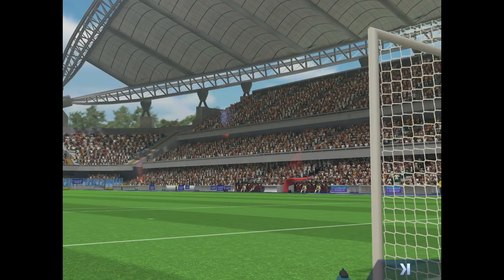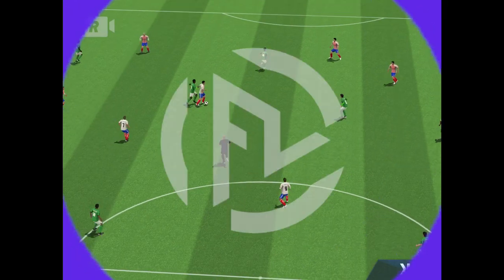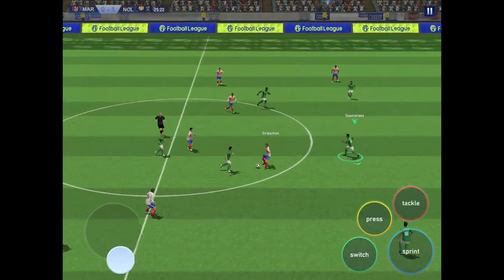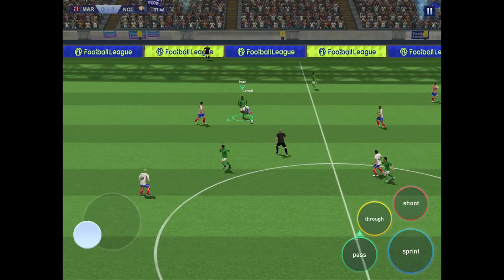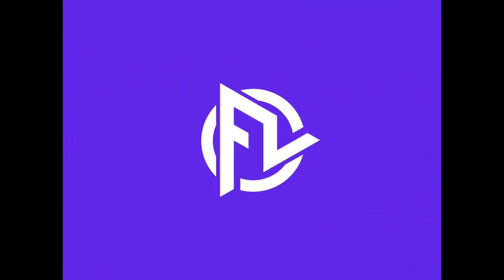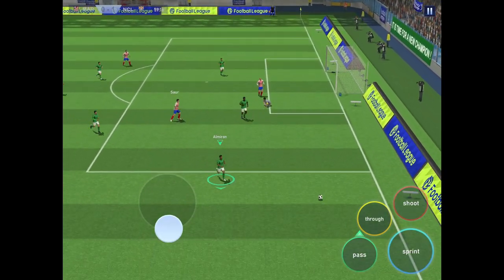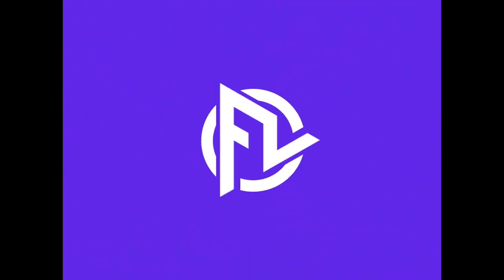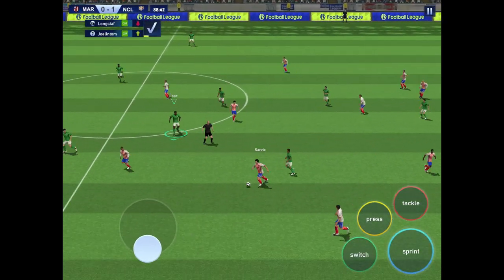FOOTBALL LEAGUE 2024 || NEWCASTLE vs MADRID RED